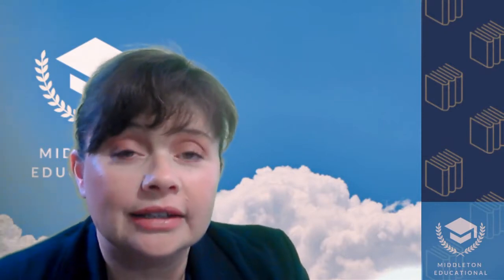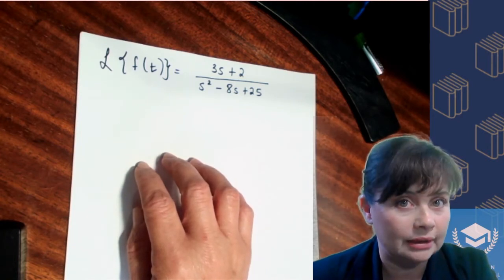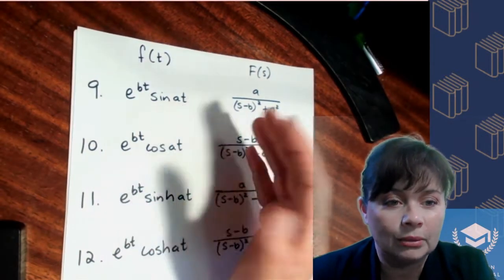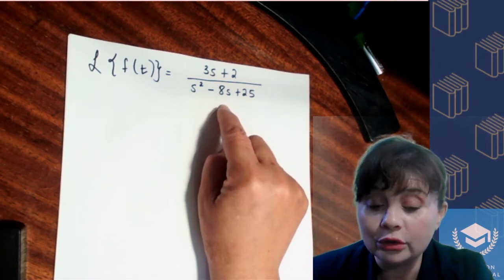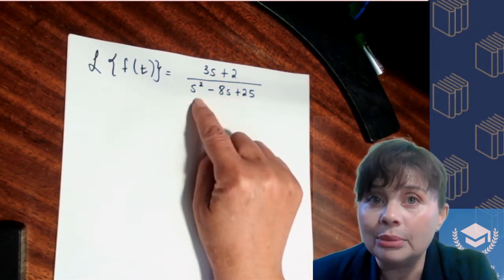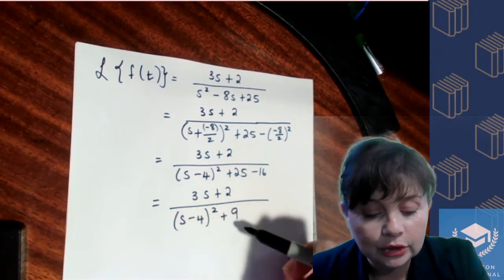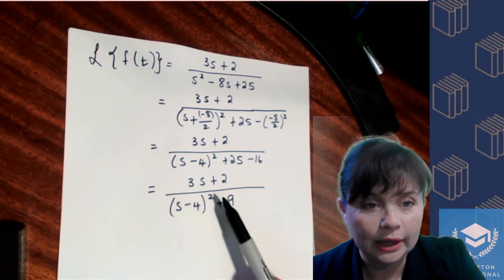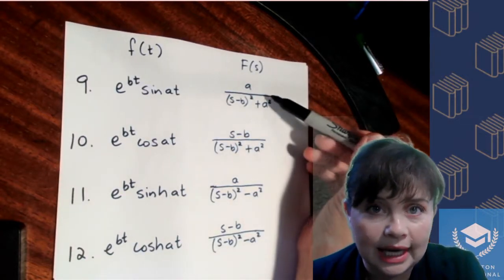Topic 4 (4.06): Inverse Laplace Transforms: Example 5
How to solve an inverse Laplace Transform, using the completion of the square

Example #5